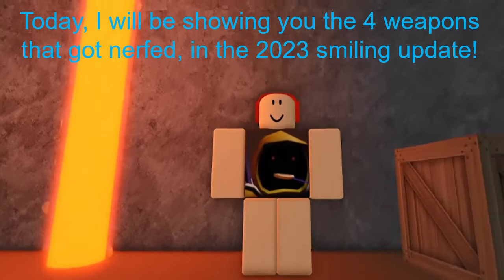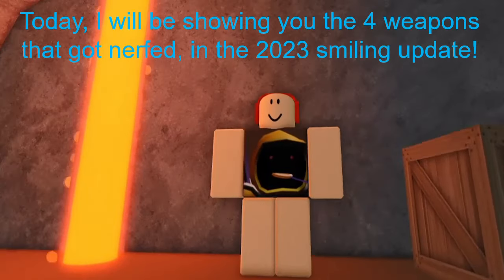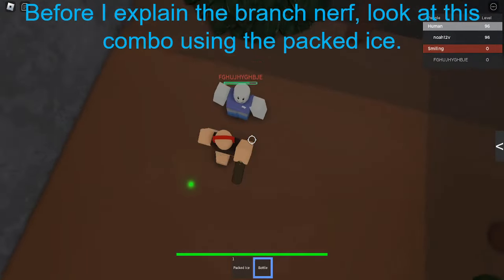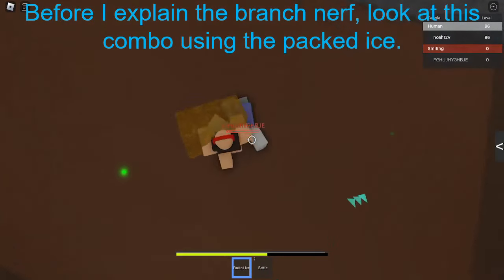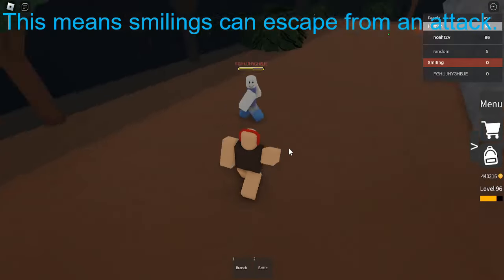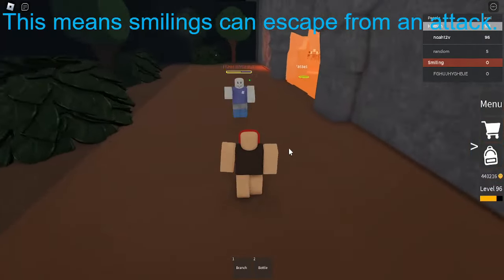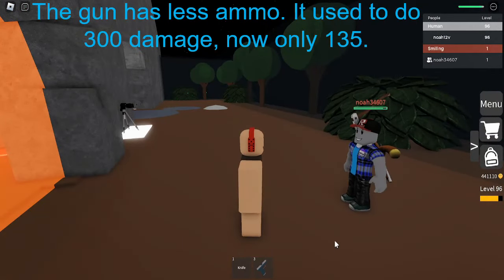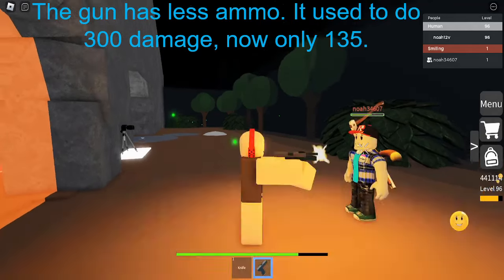All weapon nerfs 2023 smiling update | Infectious Smile Roblox